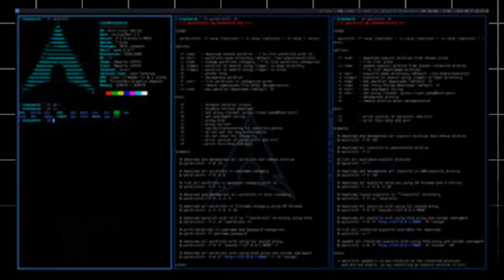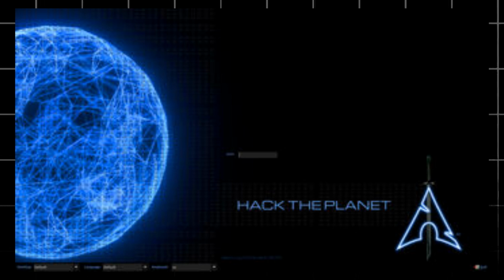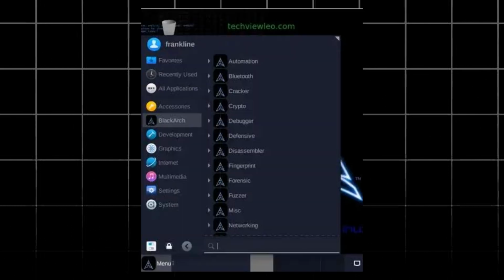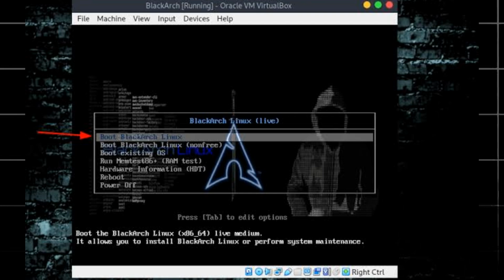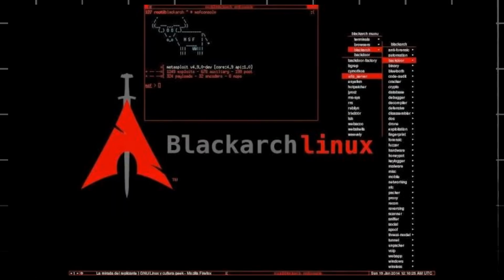Blackarch Linux in 2 Minutes!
Blackarch Linux is an alternative of Kali Linux it's based on Arch distribution, this video gives you a brief introduction on Blackarch Linux.